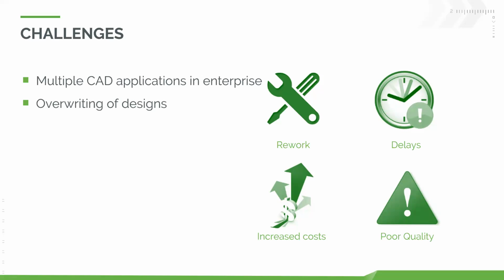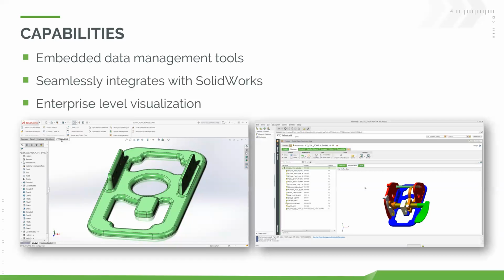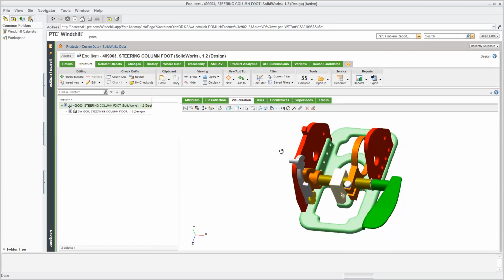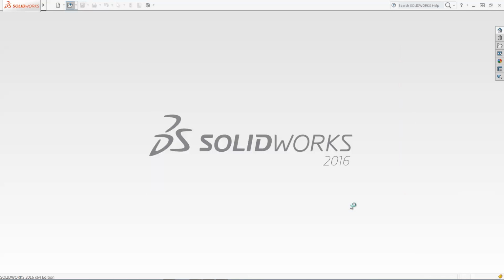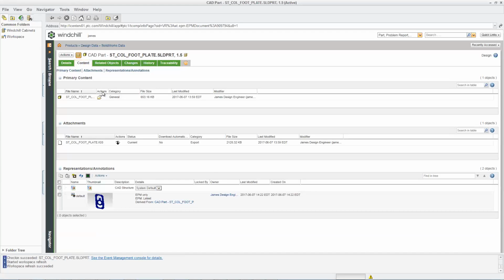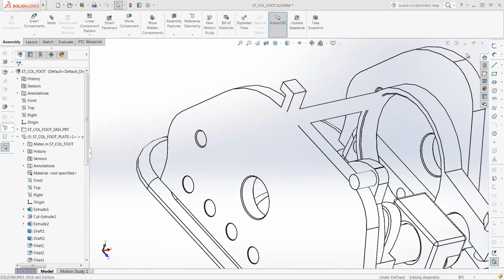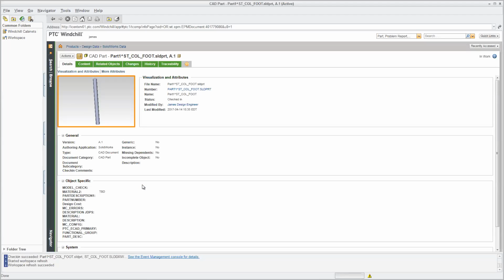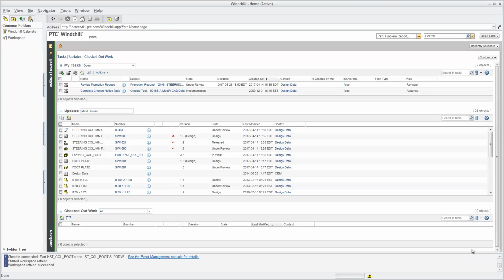SolidWorks Workgroup Manager for Windchill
Windchill is CAD agnostic and manages any CAD file and various CAD formats, including tricky SolidWorks files. Windchill is programmed to understand SolidWorks relationships and file types such as Parts, Assemblies, Drawings and External References. This allows you to edit SolidWorks data directly in the PDM/PLM system and drive different workflows, lifecycle states and revision sequences. Windchill Integrates with specific CAD files, not "just managing dumb data."

This webinar shows an overview and live demo of the capabilities of Windchill's SolidWorks Workgroup Manager.